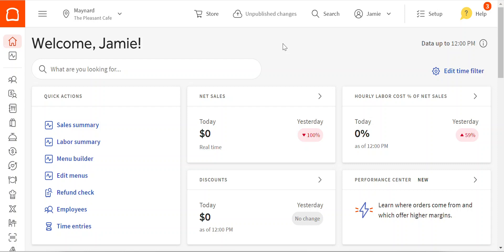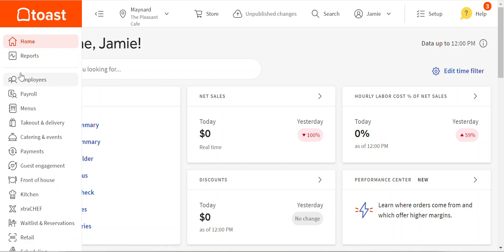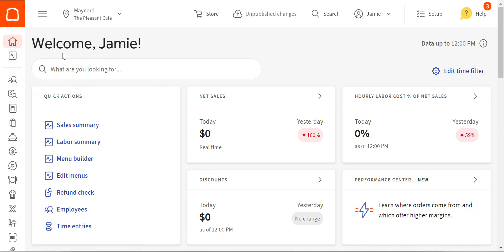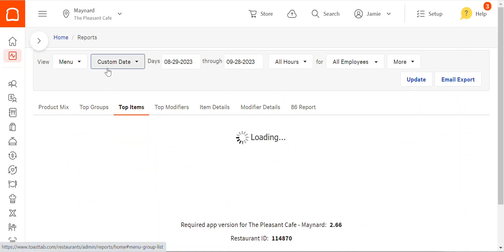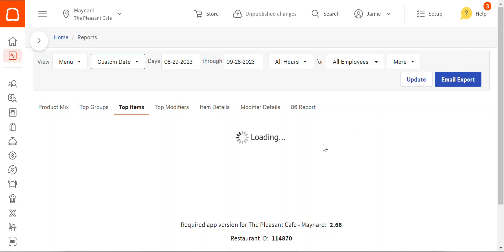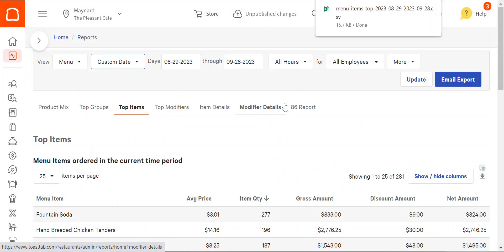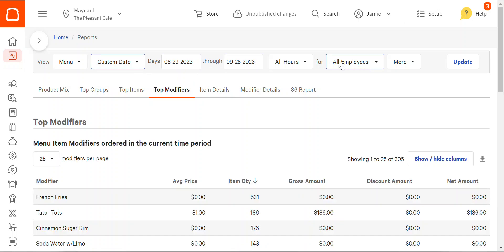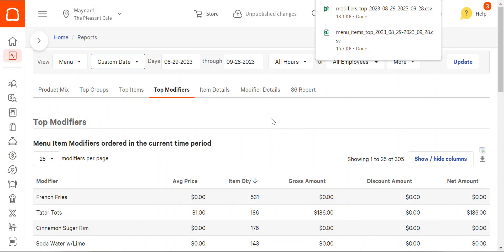How to run a Toast POS report plus modifers report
This video shows users of Bar-i bar inventory software how to run a sales report from Toast POS system so we can calculate your sales and compare them to what was poured by your bartenders to cut shrinkage and increase bar profits by 30% on average.

For more information about the BAR-I Inventory Management System, please